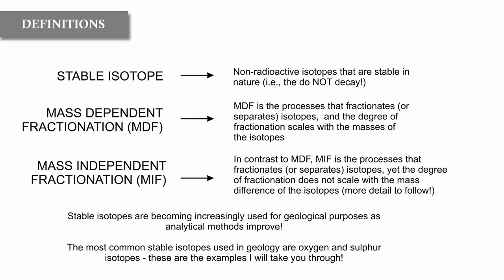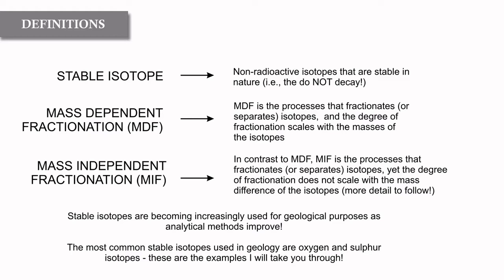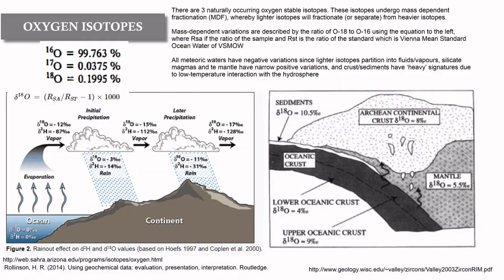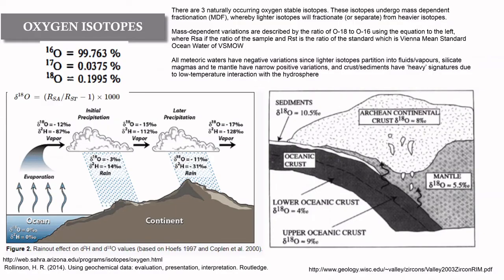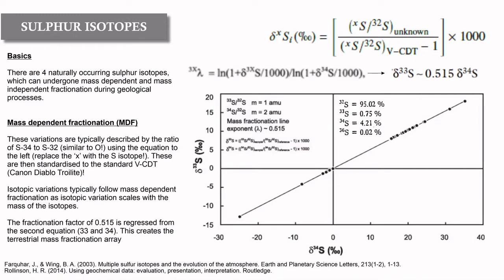Geochemical Data Series: Lesson 6 - Stable isotopes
Geochemical Data Series
Lesson 6 - Stable isotopes

A brief introduction to common stable isotope systems used in geological studies.